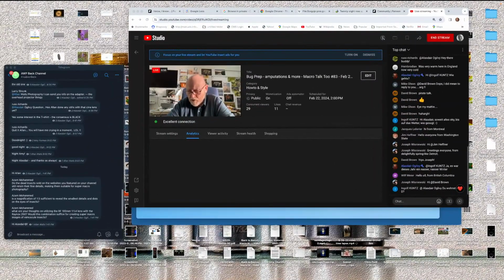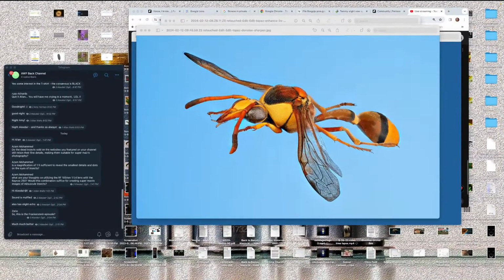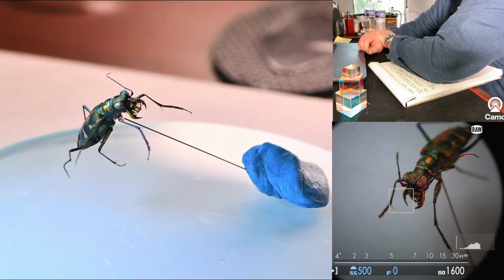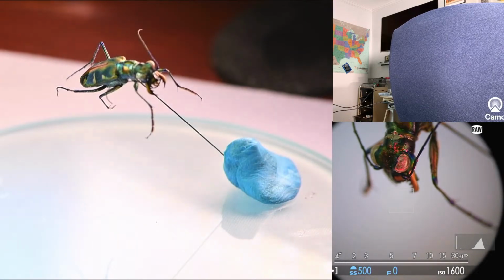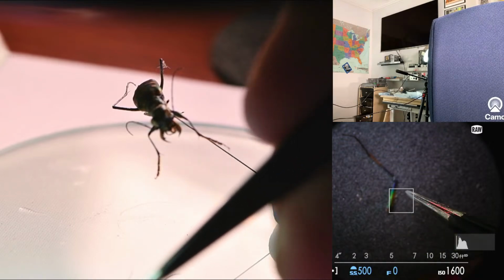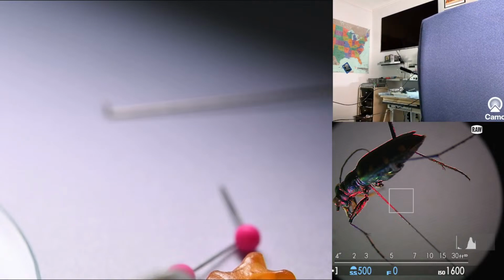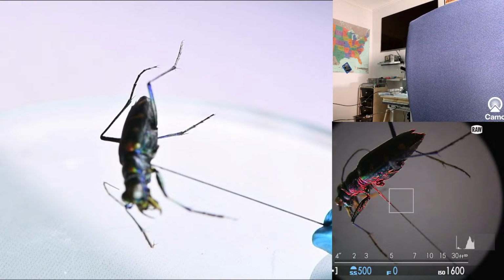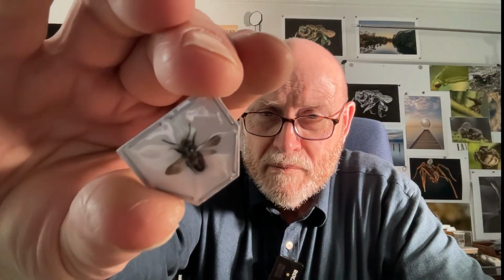Bug Prep - amputations & more - Macro Talk Too #83 - Feb 22, 2024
Picking up from where we left off last time I have a live demo for today. Lots of bug prep discussion and  some tricks of the trade to teach you. I also have a few changes on the way that I want to tell you about. It is going to be good fun - don't miss it! And welcome to all our new viewers - we are here because of you!

There is a new article on the website, talking all about my posing techniques, if you are interested

If you would like to chose from the biggest selection of macro gear in the world, use this link to get to Amazon. When there, buy something like this very rail but you can actually buy anything you want, like this book from Robert Thompson - because this is an affiliate link, I may make a small fee from Amazon - Some of the stuff I used today include the bushings... another 400mm rail - I love these ones, the perfect 10mm aluminum rods very nice screwdrivers for general purpose use... the HawkLock camps from Small Rig, anf the bendy arm I use them and my favorite crop frame macro lens for DSLRs like the D500 is this Micro-Nikkor 85mm - but I bet that is the one you already have. For higher mag, try this

I am occasionally asked about my own choice of gear, so...
When in the studio I use the Nikon D850 as my main camera
My primary video lens is a 24-70mm f/2.8 zoom
My main focus stacking body is a Nikon D7500
A Nikon D3400 is for emergencies
A Fujifilm XT-2, with a battery grip, is my main microscope camera but also does duty as a livestream back up camera

I use Adobe software for almost everything, because it is good and the support is fantastic. I am an outspoken fan of Zerene Stacker, and for anyone who thinks I must be a Zerene employee to speak of it in such glowing terms and to recommend it so unconditionally, I am not. It is just the only complete professional macro focus stacking software program on the market. It is in a class of its own.

That is just some of the stuff I use - if you have any questions about my macro gear, or my recording equipment, just ask.

Unless I state differently, all the photography you see on my channel, in my videos and on my website, was done by me. I tell you that so that you know I would never blame another photographer for my photographic mediocrity. But I love taking pictures, so I do.

You could buy me a cup of coffee via PayPal, by clicking